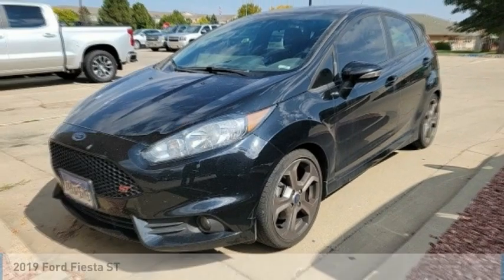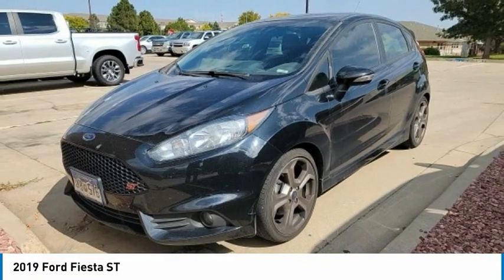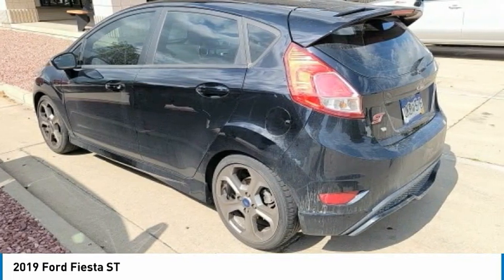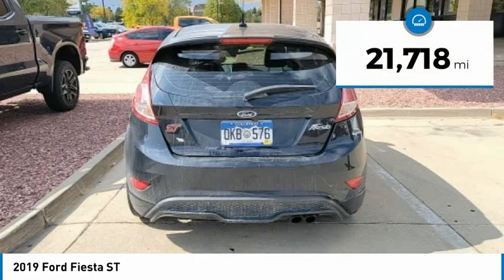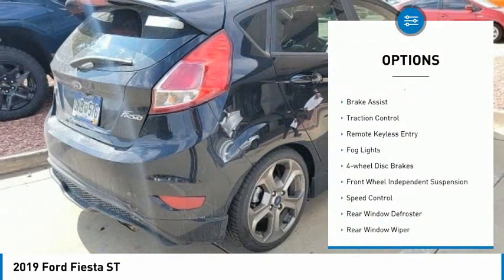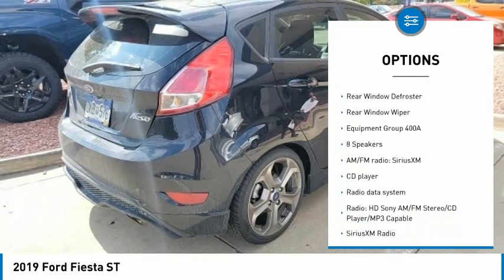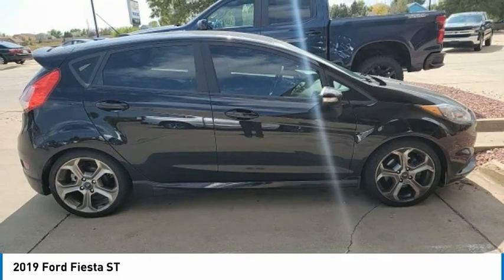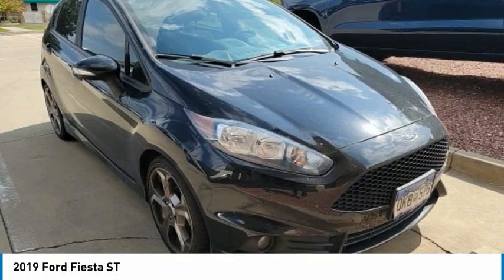2019 Ford Fiesta B210302A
2019 Ford Fiesta ST

Fowler Chevrolet
6105 W 120th Ave

Recent Arrival!brAppLink/Apple CarPlay and Android Auto, Automatic temperature control, Electronic Stability Control, Emergency communication system: SYNC 3 911 Assist, Equipment Group 400A, Exterior Parking Camera Rear, Front Bucket Seats, Fully automatic headlights, Illuminated entry, Radio: HD Sony AM/FM Stereo/CD Player/MP3 Capable, Remote keyless entry, SiriusXM Radio, Steering wheel mounted audio controls, SYNC 3 Communications & Entertainment System, Wheels: 17 Rado Gray Painted Aluminum.brbrCARFAX One-Owner. Clean CARFAX.brbrbr2019 Ford Fiesta ST Shadow Black EcoBoost 1.6L I4 GTDi DOHC Turbocharged VCT FWD 6-Speed Manual